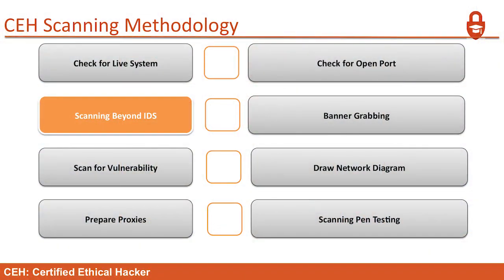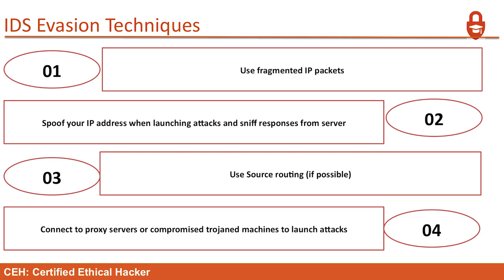Certified ethical hacking full course tutorial expert in 60 minute part 52